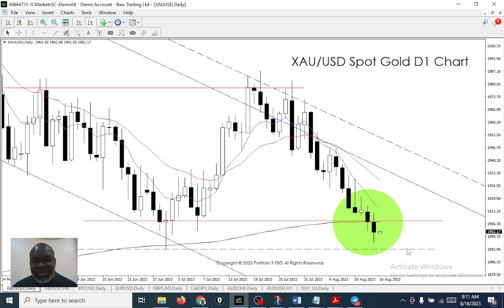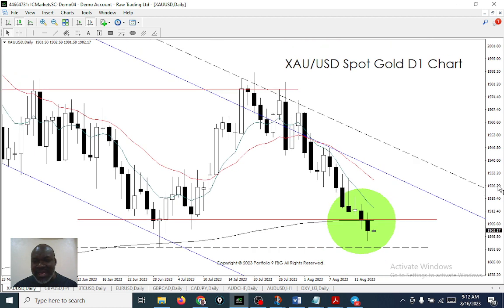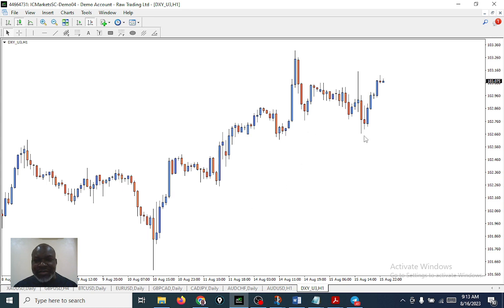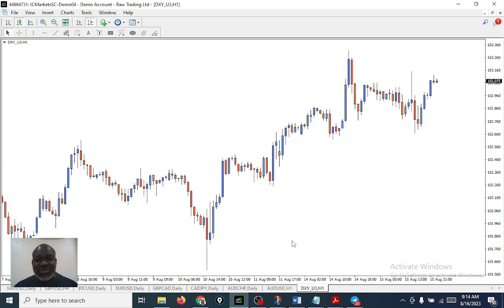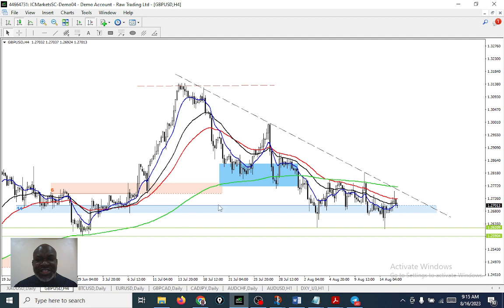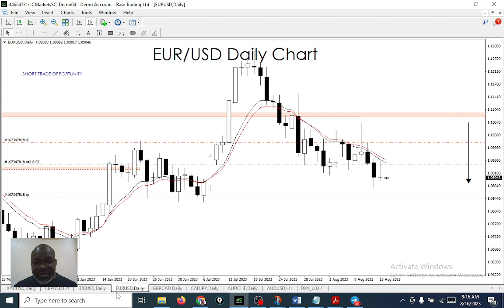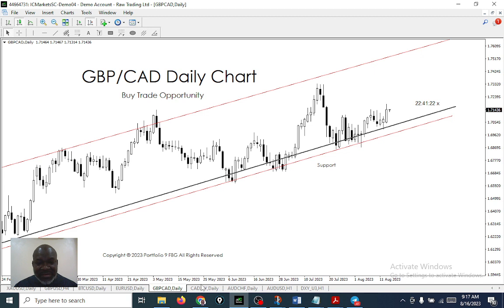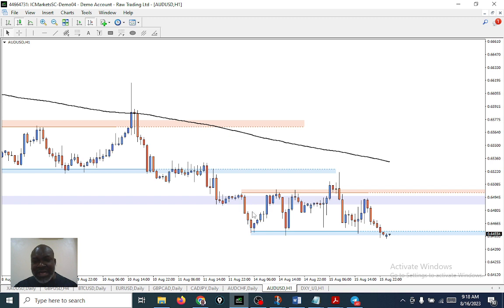My Forex Trade Reviews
Welcome to Zingo FX Academy's YouTube channel. In this video, I'll take you through some of my trade set ups and analyses, showing you successful forex strategies that can help you navigate the markets. If you're looking to enhance your trading skills and gain valuable insights into effective trading approaches, you're in the right place!

Also, I'll dissect recent forex trades and provide a comprehensive review of the strategies employed. From identifying entry and exit points to understanding risk management techniques, I'll break down each step of the trading process. Whether you're a seasoned trader or just starting in the forex market, the analysis approach is designed to offer valuable takeaways for everyone.

I reviewed various currency pairs, and discussed the fundamental and technical factors that influenced market movements. I also aim to provide content that resonates with traders seeking actionable insights.

Key Highlights:
- **In-depth Analysis:** Learn how to analyze currency pairs using technical indicators, chart patterns, and fundamental analysis to make informed trading decisions.

- **Risk Management:** Discover the importance of proper risk management techniques that help protect your capital and minimize potential losses.

-**Profitable Trades:** Gain insights into the strategies that led to profitable forex trades and understand the reasoning behind each decision.

Whether you're a day trader, swing trader, or long-term investor, this "Forex Trade Review" video offers a wealth of knowledge to enhance your trading skills and decision-making process. Don't miss out on the opportunity to learn from the experts and take your currency trading journey to the next level.